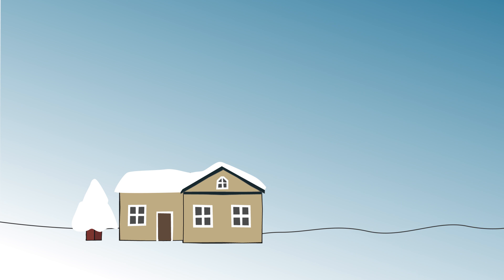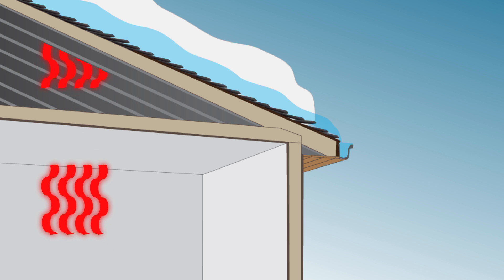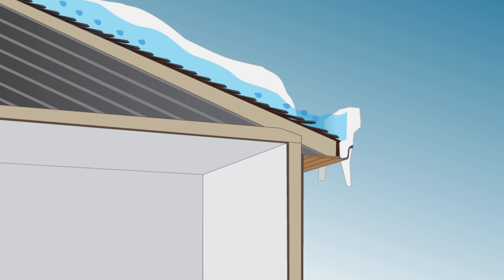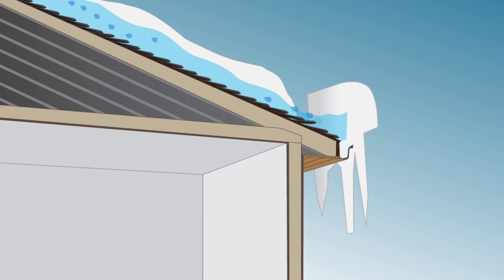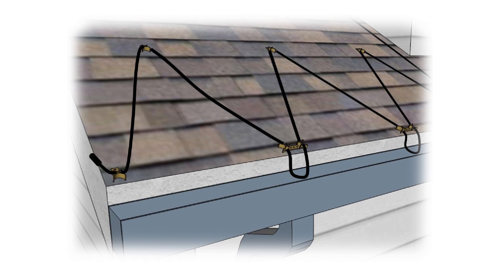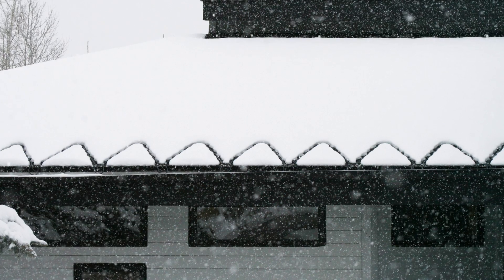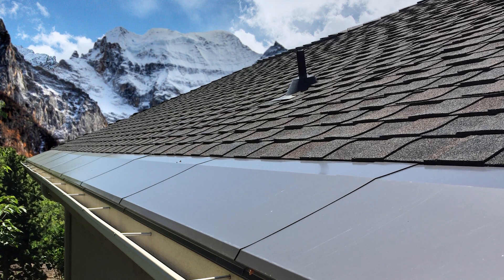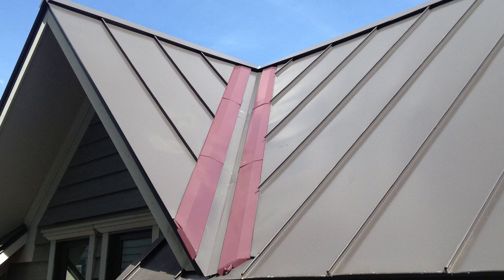Prevent Ice Dams with the Snofree Roof Panel System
Ice dams can be frustrating. An ice dam forms when the roof over the attic gets warm enough to melt the bottom layer of snow. The snow melts into water and  the water trickles down between the layers of snow until it reaches the eave of the roof. There, the water freezes, gradually growing into a mound of ice. These ice dams can damage both your roof and the inside of your home if the water finds an opening.

The traditional way to prevent ice dams is to attach exposed heat cables in a serpentine pattern along the edge of the roof.  This method is only effective in mild climates and the exposed cables can detract from the beauty of the home.

Valin’s patented SnoFree™ Roof Panel System is perfect for even the harshest environments and come with diverse finish options that can seamlessly blend-in or expressively stand-out to match the personality of your building.  Our roof panel system is also energy efficient. The material, shape and mass of our extruded aluminum core and steel enclosure maximize the transfer of heat, which in turn minimizes energy and saves you money. Compared to the competition, SnoFree™ Roof Panels provide up to 33% less energy consumption.